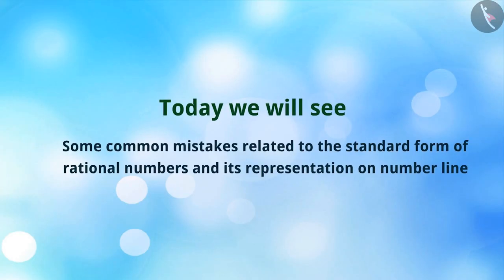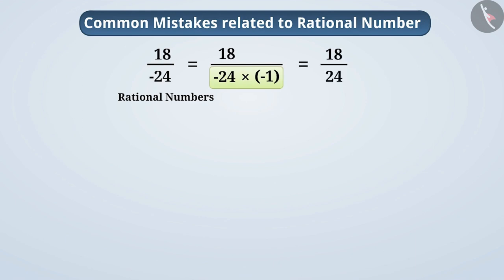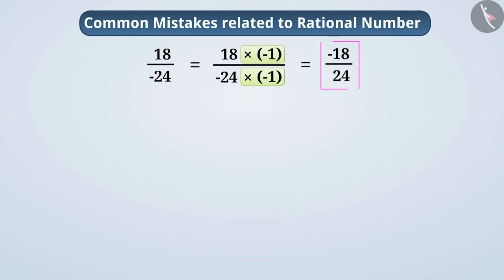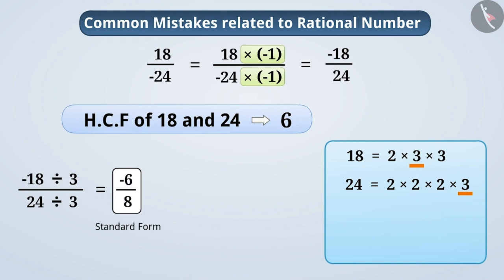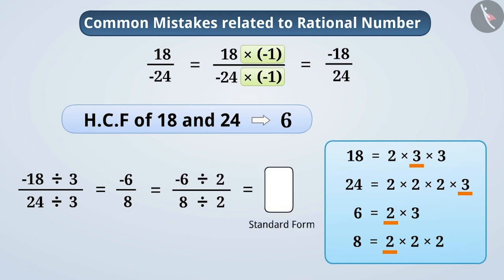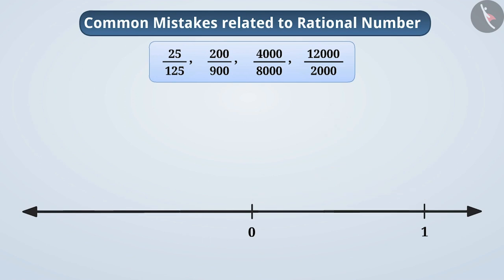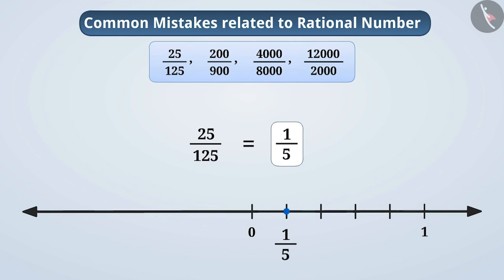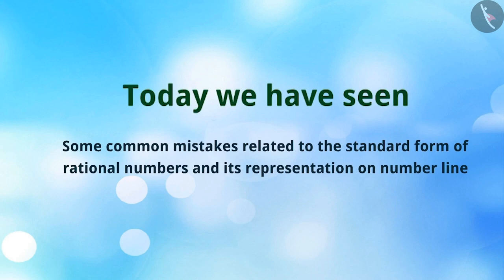Standard form of Rational Numbers and their representation on the number line|Part3/3|English|Class7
Standard form of Rational Numbers and their representation on the number line|Part3/3|English|Class7 | NCERT

Standard form of Rational Numbers and their representation on the number line | Rational Numbers | Grade 7 | NCERT | Rational numbers

Welcome to part 3 of Comparison of Rational Numbers. In this video, we will discuss various misconceptions and/or common errors related to Comparison of Rational Numbers.